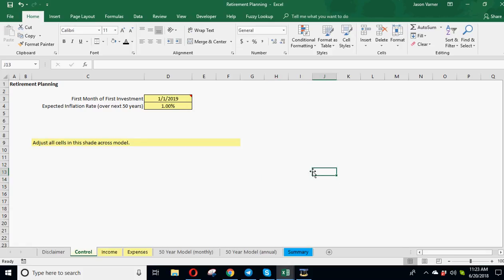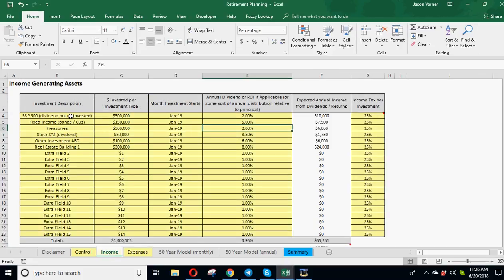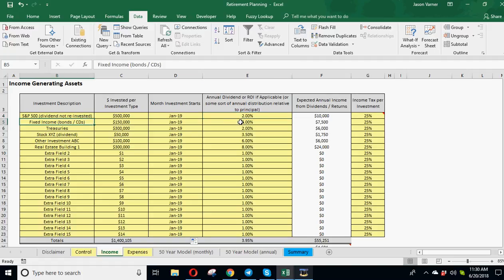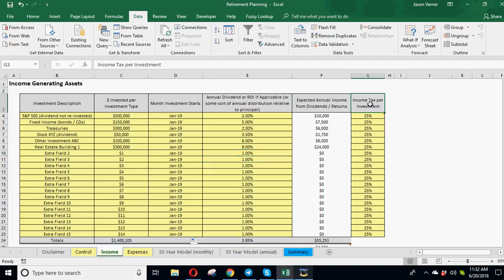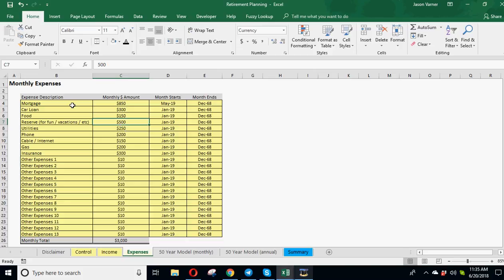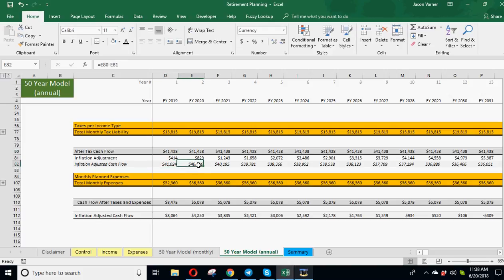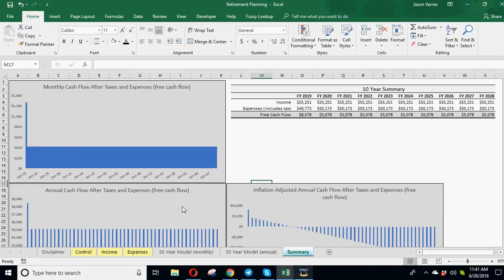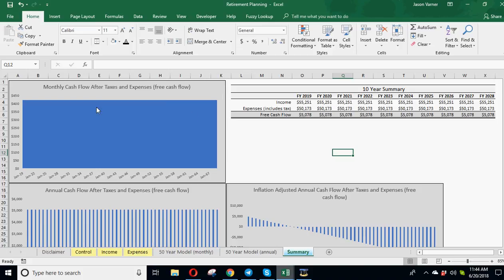Retirement Planning Financial Model - Up to 50 Years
A nice tool to plan out if you will have enough income generated from you investments to live through retirement. This does include some more sophisticated metrics such as inflation adjusted value of income relative to expenses.

You can see how long you might last in the free cash flow phase given an inflationary environment. This model is geared toward those that invest in immediate income generation (i.e. dividend stocks / not re-investing the S&P dividend / real estate / etc...